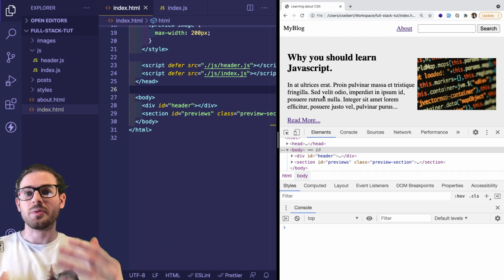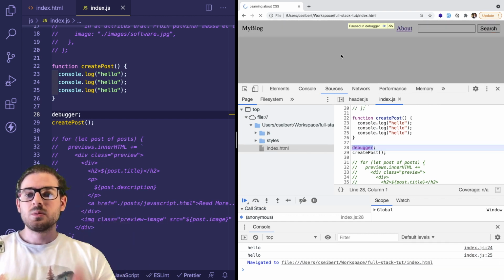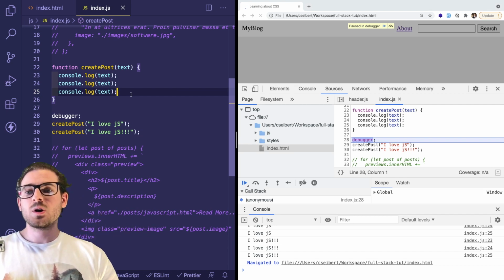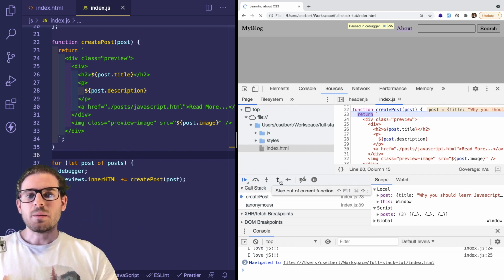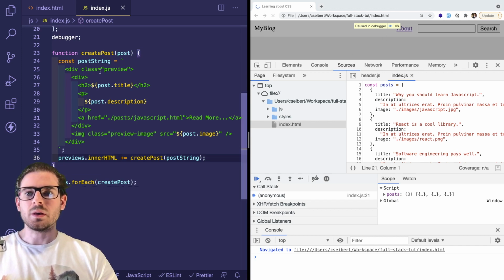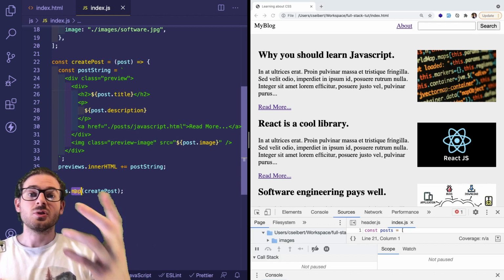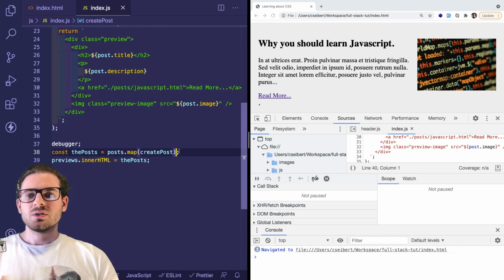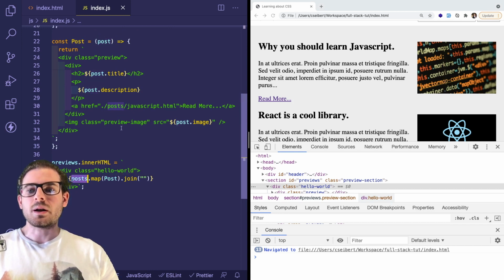Using Functions in Javascript | Beginner's Guide to Full Stack Development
We are going to learn about functions and how you can use them to abstract reusable logic, including also learning a bit about array.prototype.map and array.prototype.join.